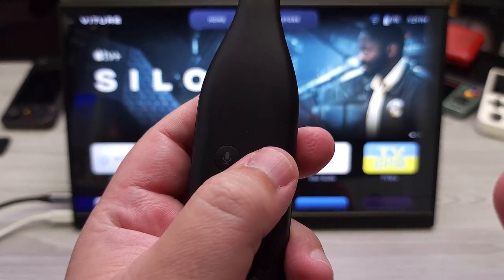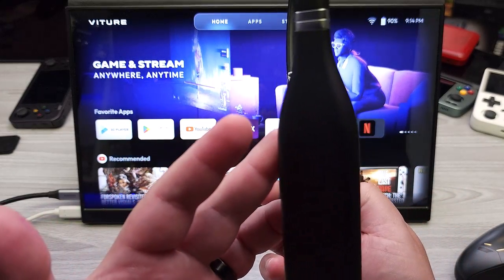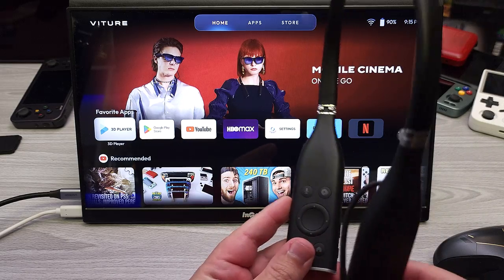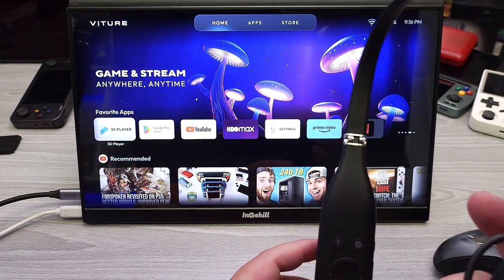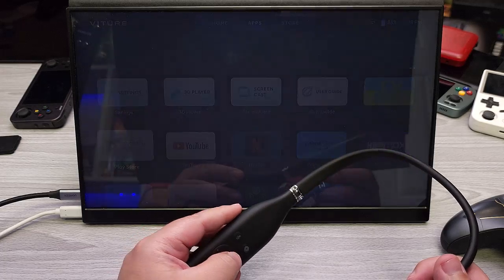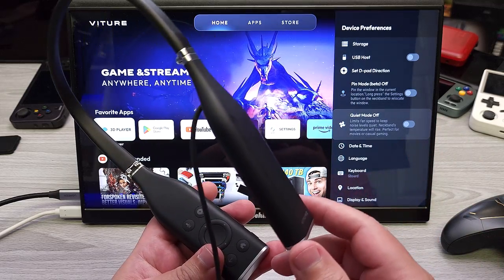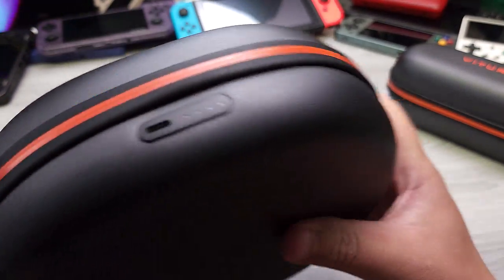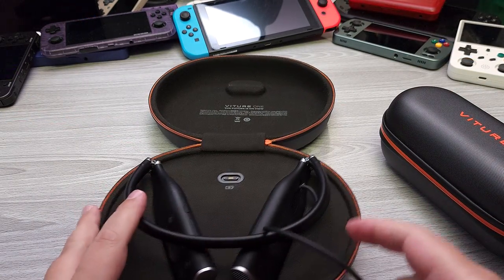Viture One Neckband Review - Android Wearable for Viture One XR Glasses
Chapters

00:00 - What's the Viture One Neckband?
02:34 - Using the Viture One Neckband
05:30 - Xbox or Playstation Game Streaming
06:39 - Thermals and Fan Noise
08:00 - Emulators and Android Gaming
11:00 - What I like and What I don't Like
16:16 - Battery Life Expectations